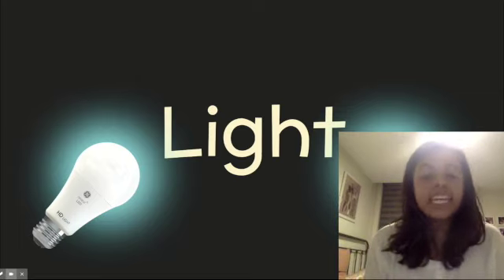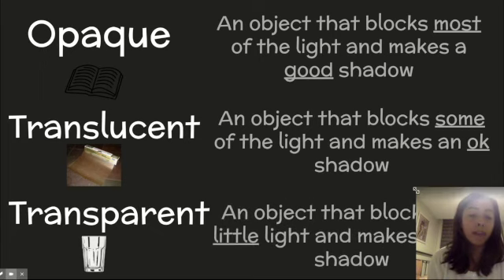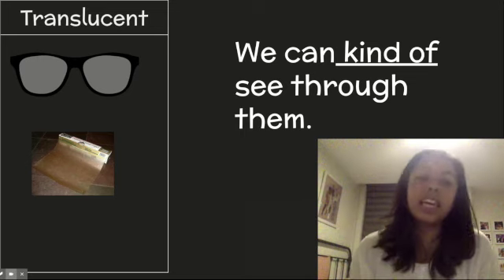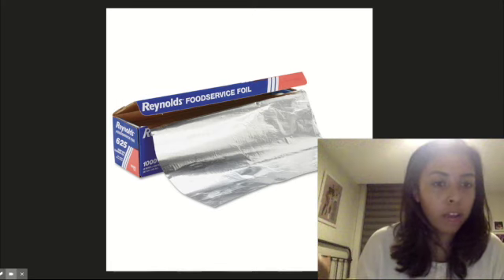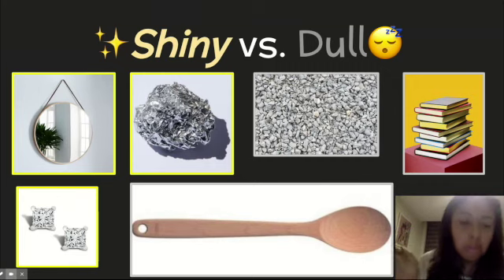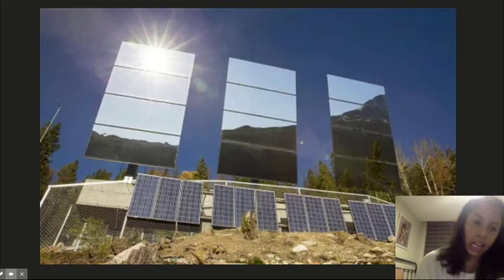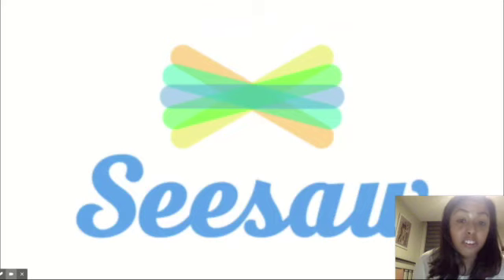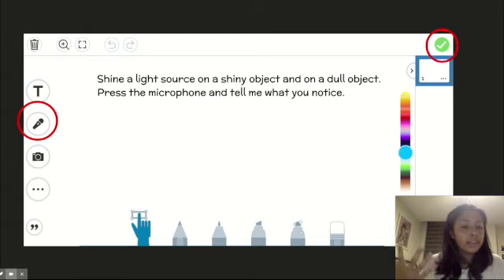Science Light Lesson 11/3